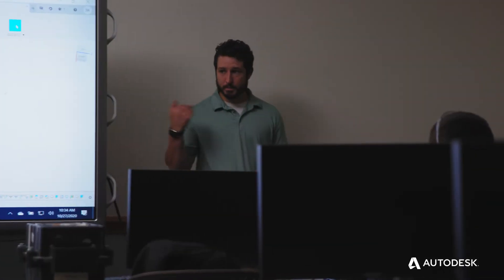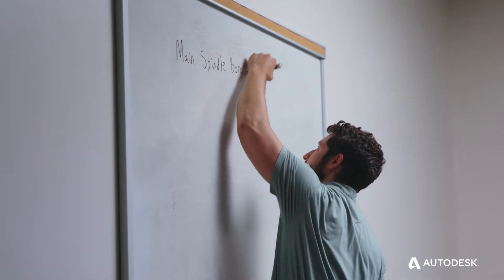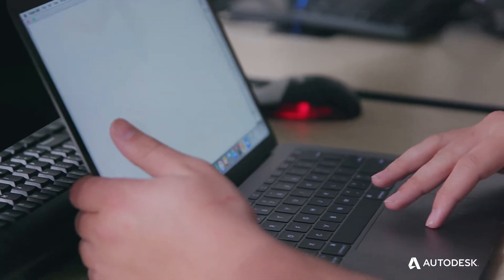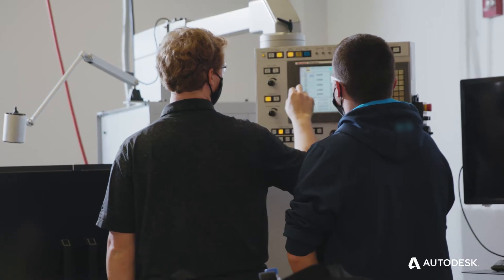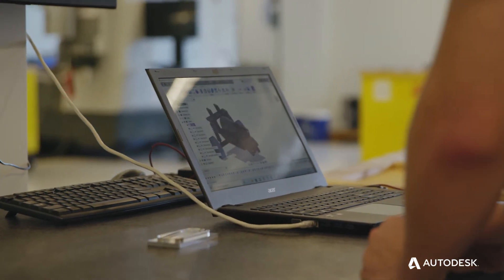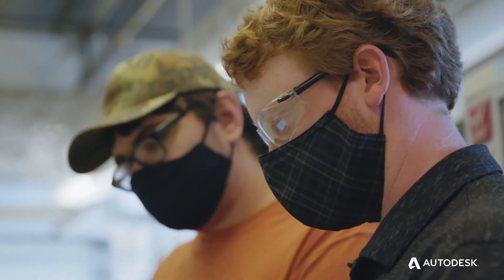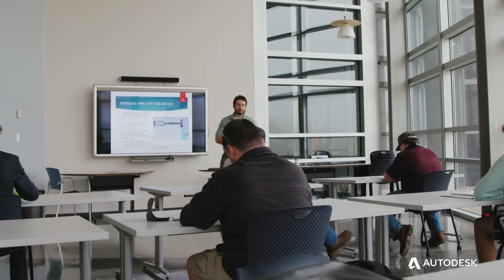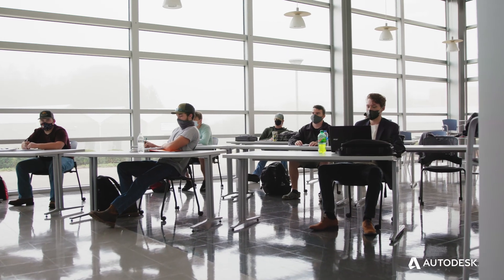Advanced manufacturing for workforce development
Danville Community College is integrating advanced manufacturing into its academic programs to train and prepare students for the workforce. In the Integrated Machining Technology program, students gain access to tools, including Fusion 360, that provide a well-rounded training solution to prepare for the future of work.